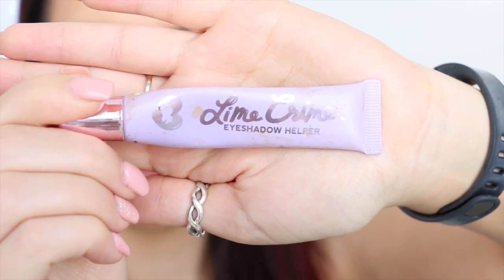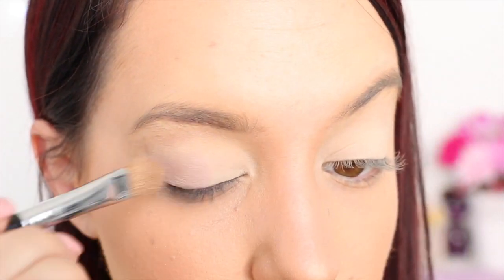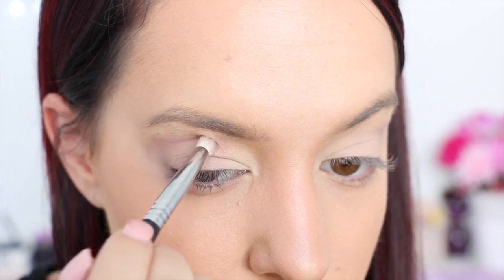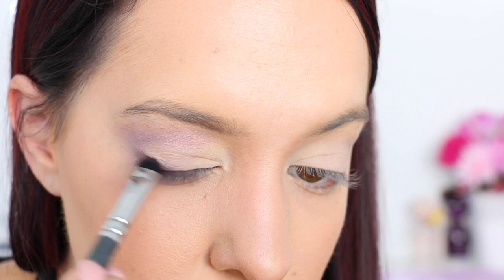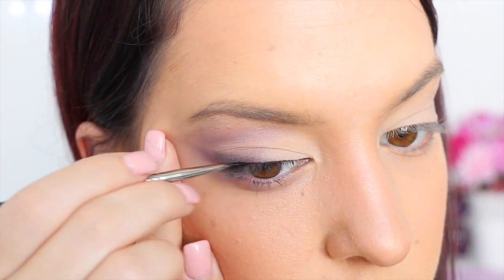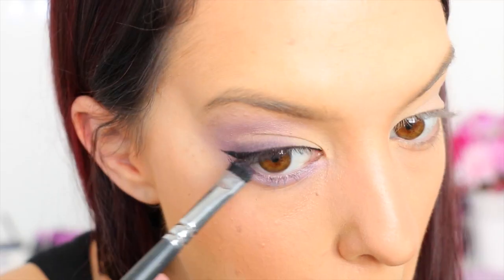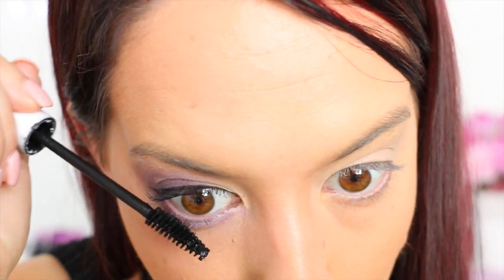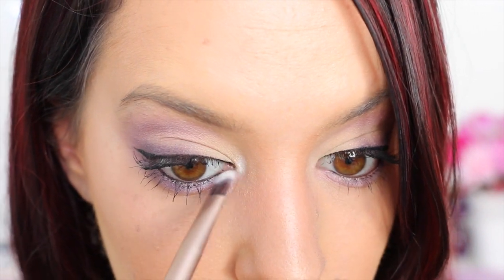Makeup to Make Brown Eyes Stand Out by EyedolizeMakeup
Hey beauties! After my makeup for blue eyes video a few weeks ago I had a lot of you requesting the same thing but for brown eyes! So this video shows you the best colour eyeshadows to use if you have BROWN eyes! :) Enjoy! xx

PRODUCTS USED:

Lime Crime - Eyeshadow Helper
Gorgeous Cosmetics - Potato Cake Eyeshadow
Gorgeous Cosmetics - Lilac Eyeshadow
Gorgeous Cosmetics - Plum Eyeshadow
Revlon - Quad Powder Shadow Jazzy Berry
Napoleon Perdis - Lilac Maniac Eyeshadow
Face of Australia - Black Gel Budge-Proof Eyeliner
Face of Australia - Black Pencil Eyeliner
Napoleon Perdis - Black Mascara
Napoleon Perdis - Loose Eye Dust Ice Storm